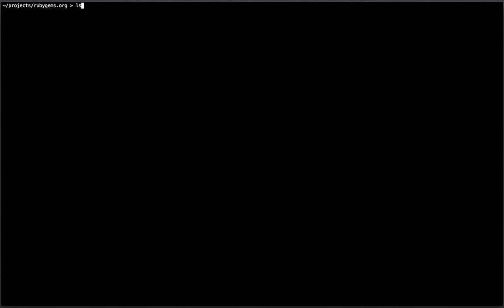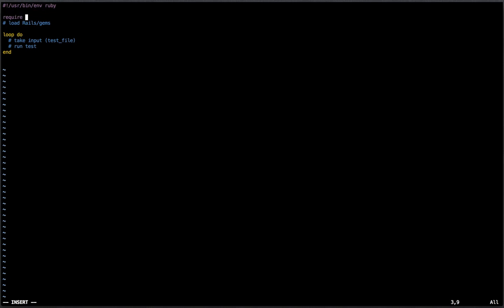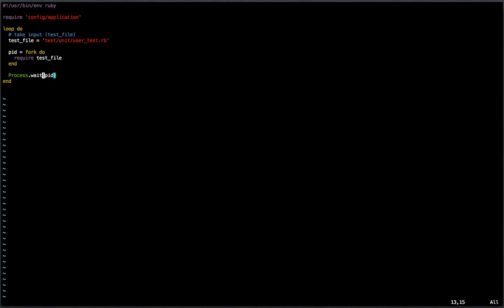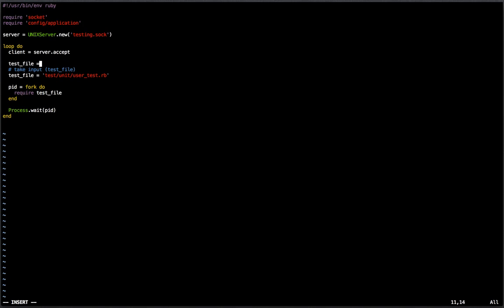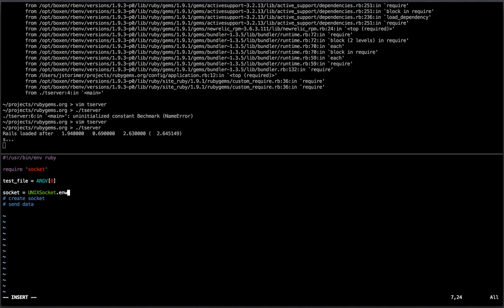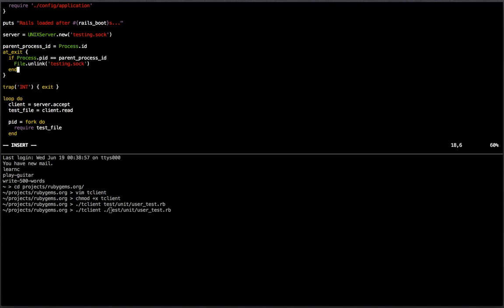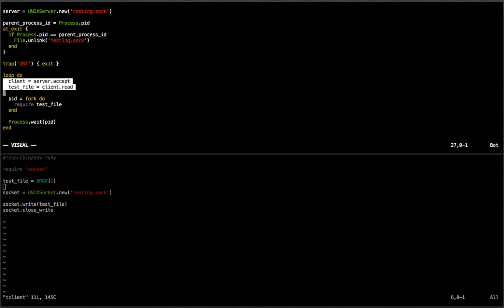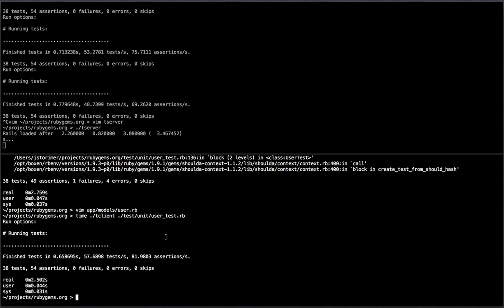Faster Rails test runs...with Unix!